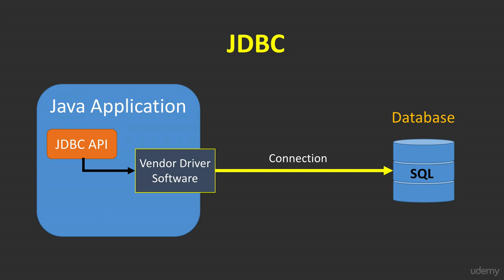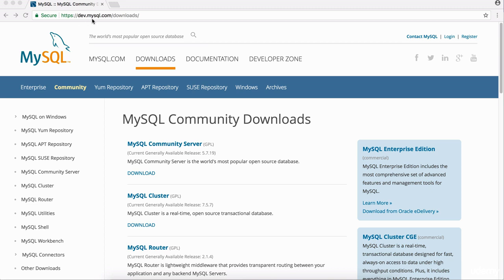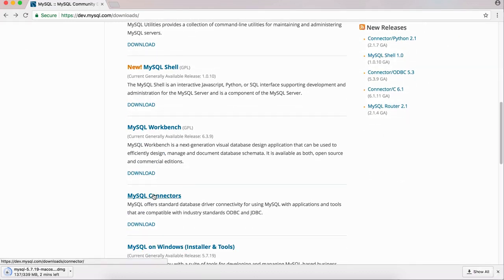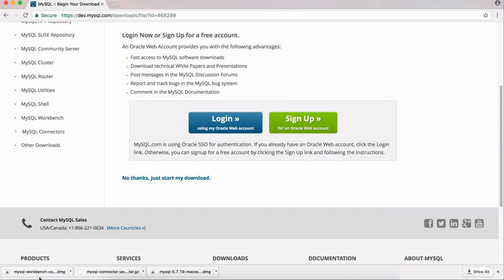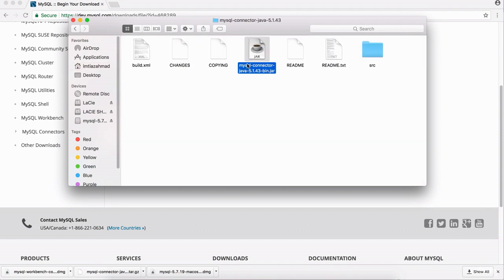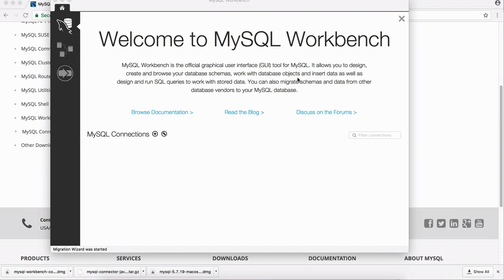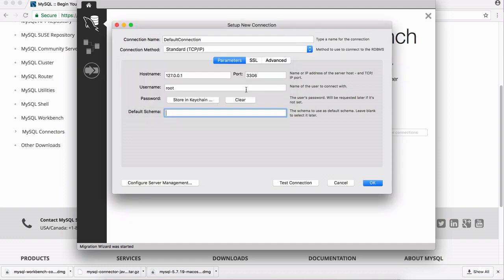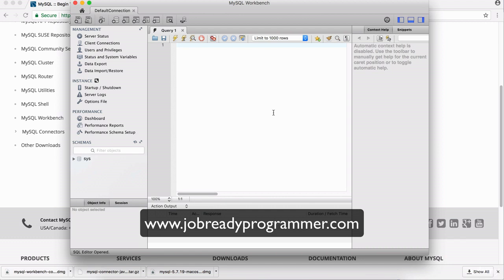Java JDBC Overview Installing MySQL Database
JDBC is an acronym for Java Database Connectivity. It's an advancement for ODBC ( Open Database Connectivity ). JDBC is an standard API specification developed in order to move data from frontend to backend. This API consists of classes and interfaces written in Java.